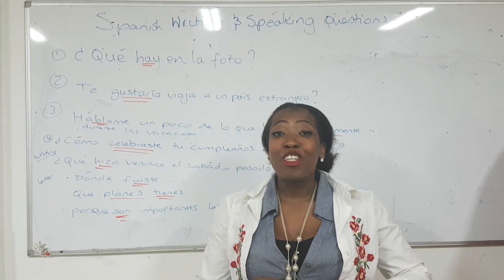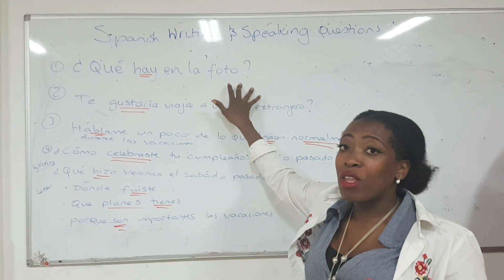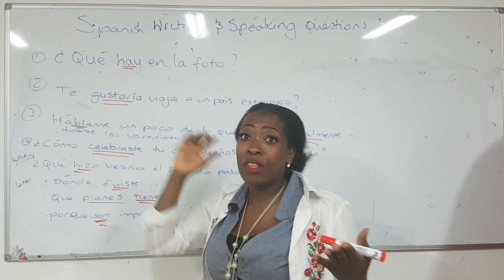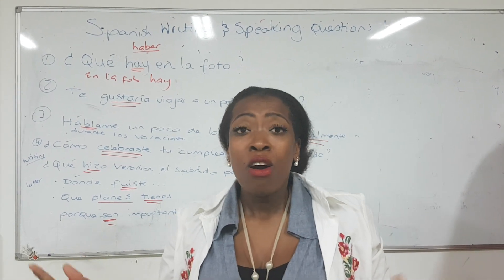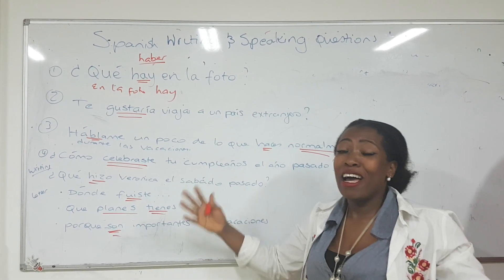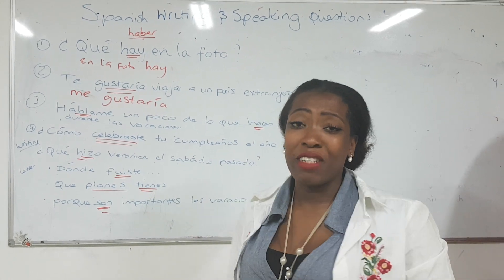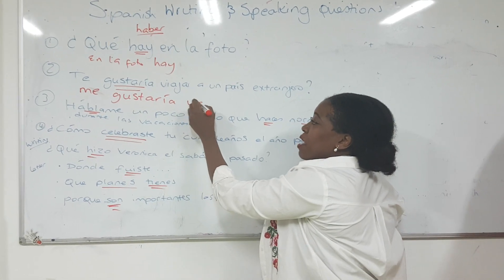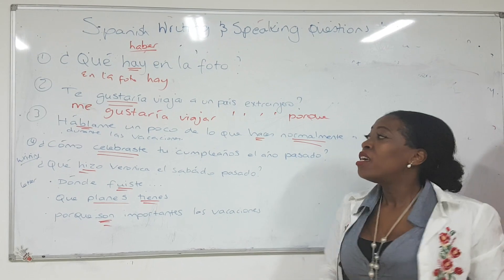Preparation for Spanish GCSE Writing and Speaking questions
How to answer questions in Spanish exam. This video is for revision to help you answer the questions in Spanish it is practice.